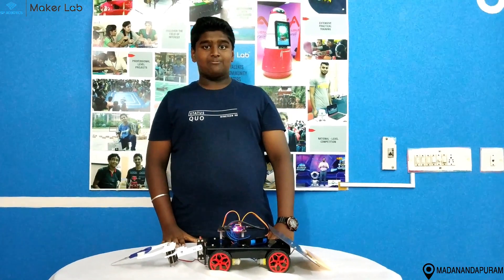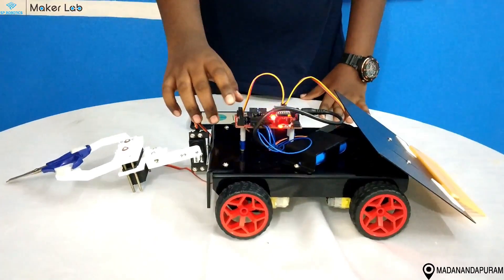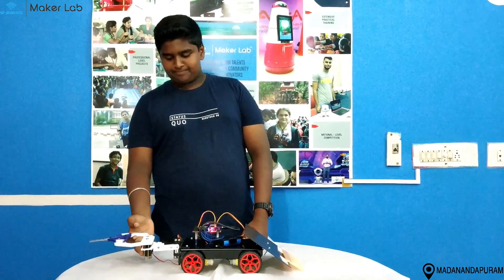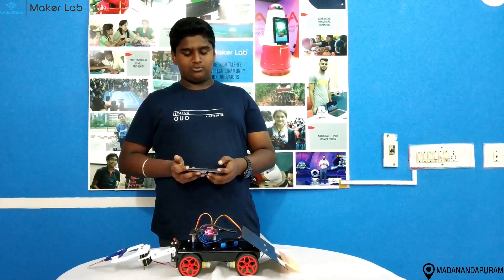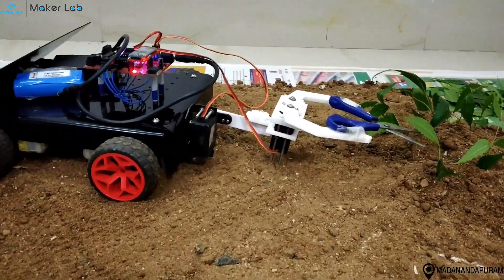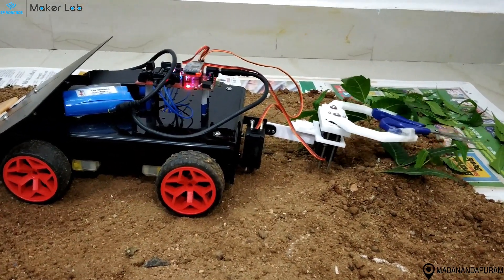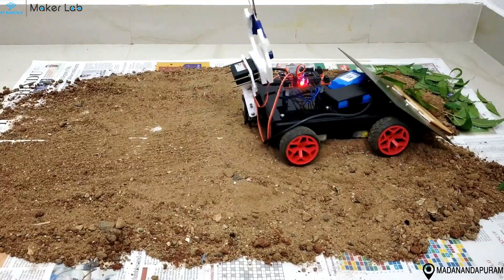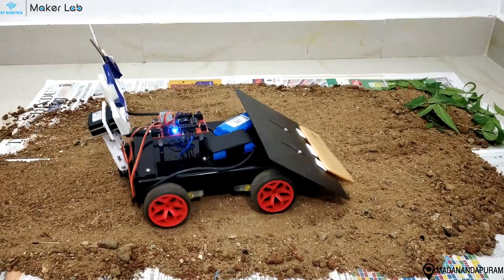Agricultural Robot | Project ideas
Description for the video:
Beginner level project by Vishnu Sriram

1. What are the Courses Offered??

2. What is special at SP Robotics Maker Lab Madanandapuram??